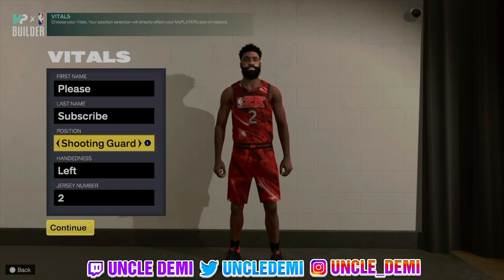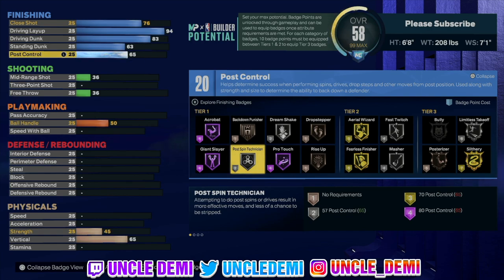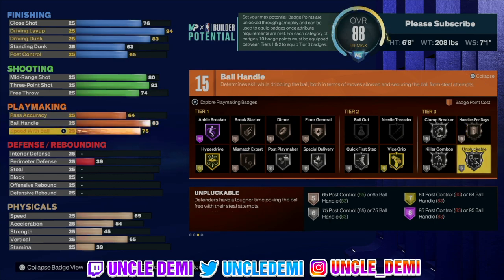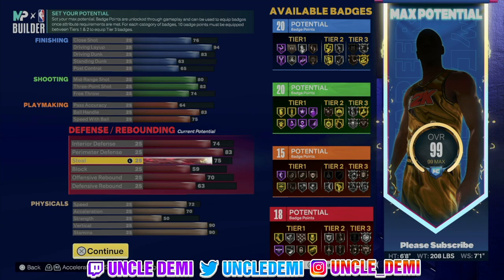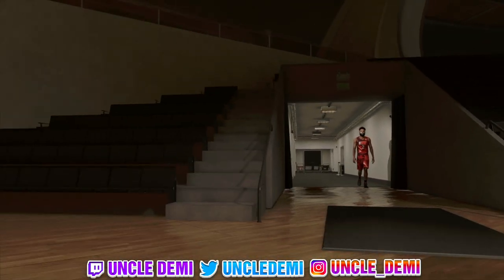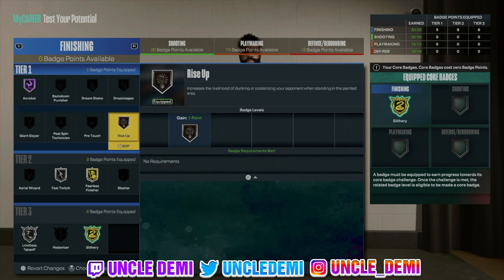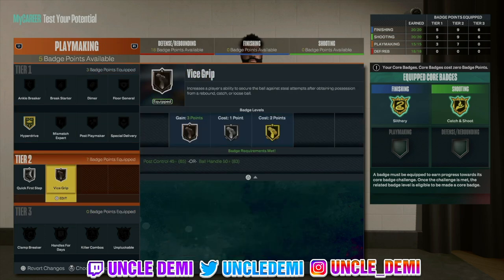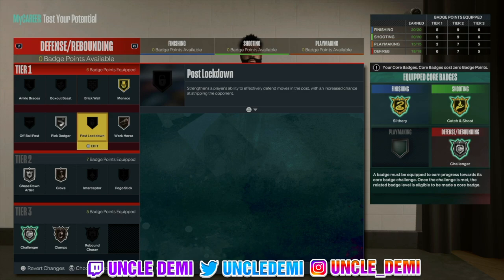How to unlock Stacy Augman "PLASTIC MAN" Replica build on NBA 2K23!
Unlock the ultimate Stacy Augman "PLASTIC MAN" Replica build in NBA 2K23! This video will guide you step-by-step on how to create a player with the same skills, attributes, and playstyle as the legendary Plastic Man himself. Get ready to dominate the court and pay homage to one of the NBA's most exciting players. 🏀🎮🔥